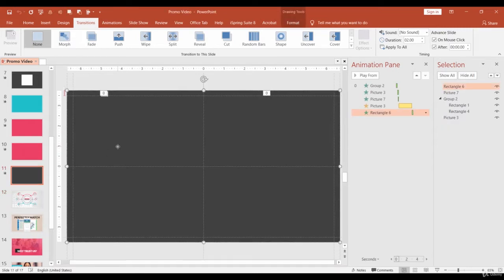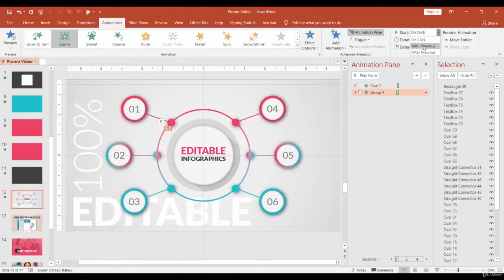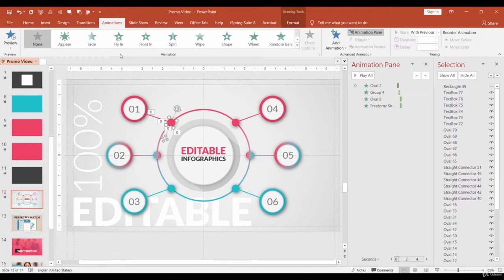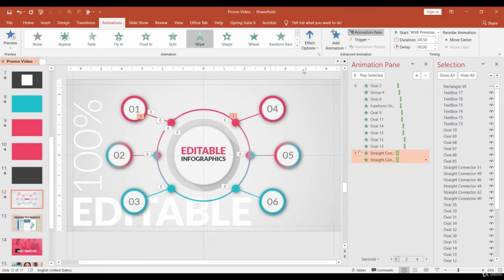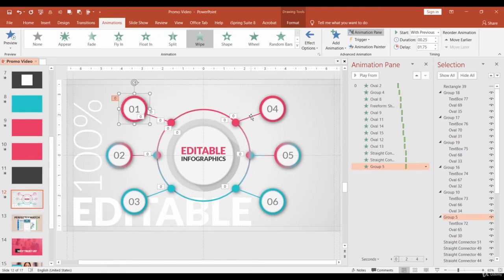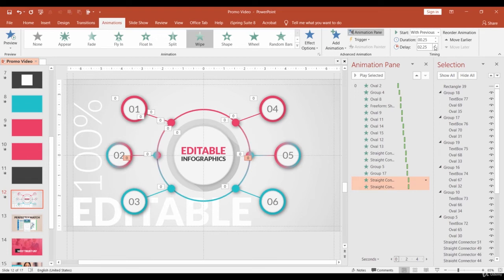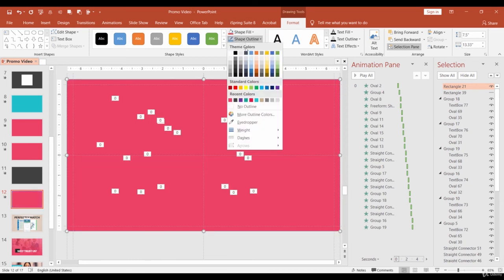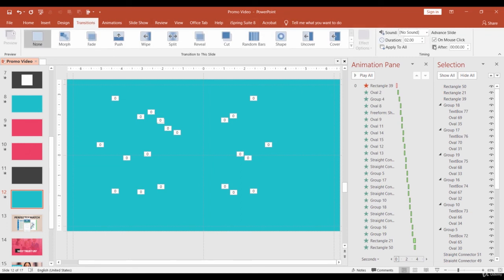Animating the 12th slide | animated video in PowerPoint | Course | On Learner